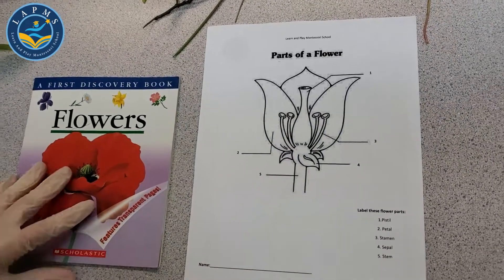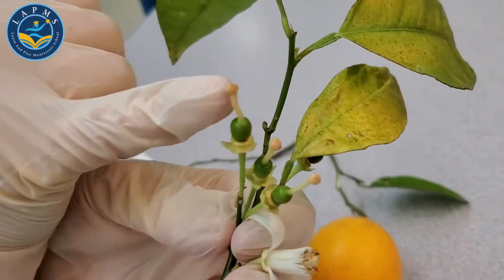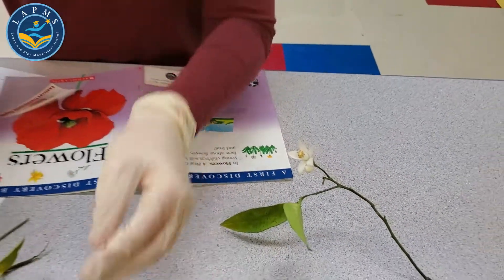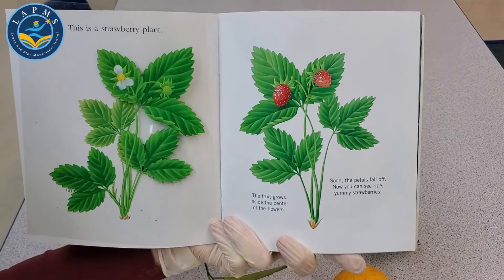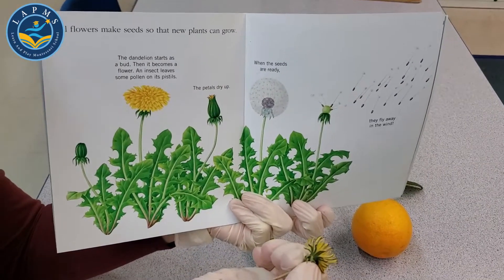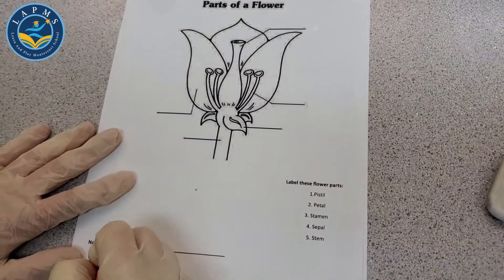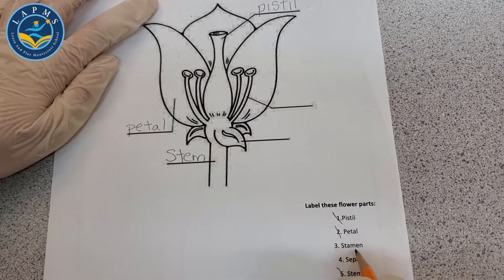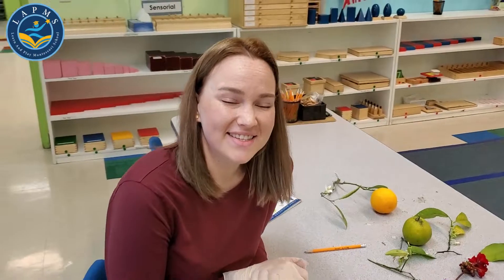Learn the Parts of a Flower the Montessori Way - Learn & Play Montessori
Learn the parts of a flower with your children in this fun lesson by Learn & Play Montessori. (More information Work with your child and our teacher in this nature and science-based learning module. It's Spring and you can use flowers in and around your house; take them apart with your children and learn their parts. Science, taught the Montessori way. FremontCA Montessori DublinCA DanvilleCA.